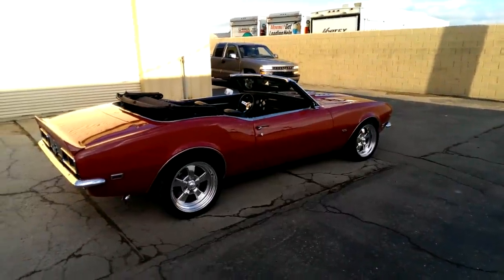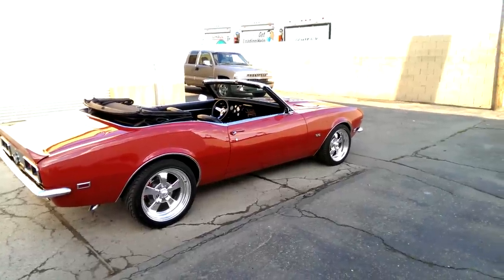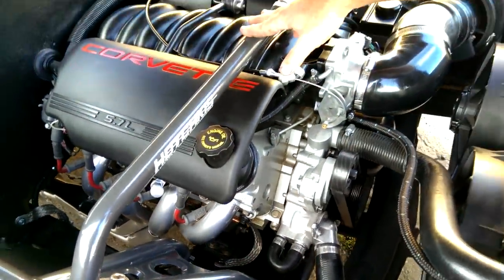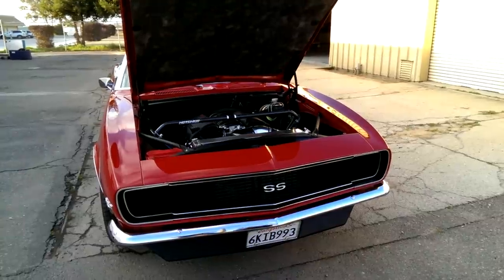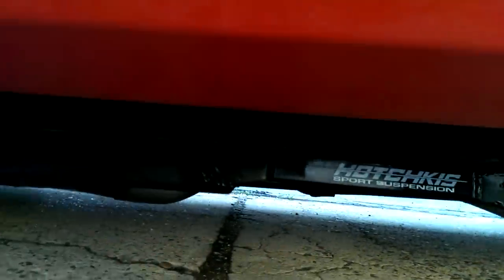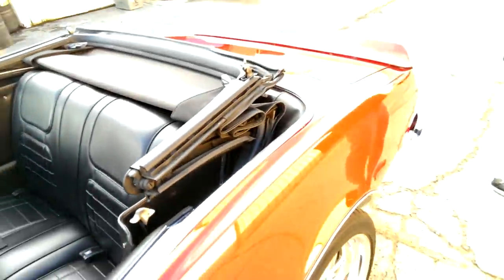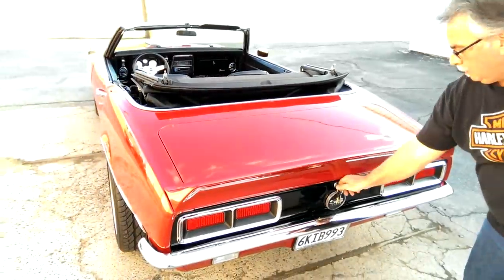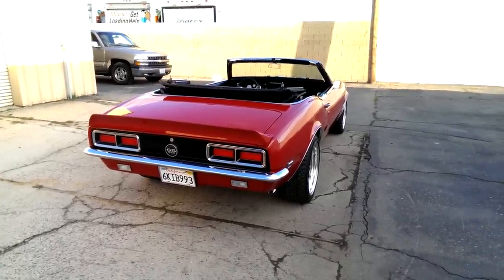Joes 68 Camaro LS1 convertible pt1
Joes 68 Camaro LS1 convertible part 1